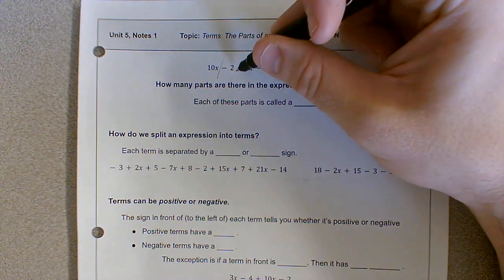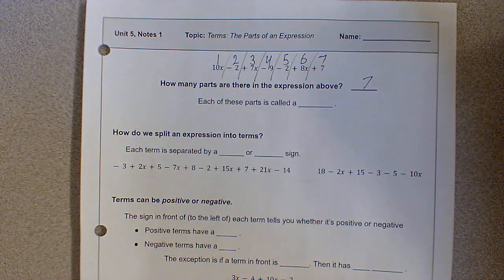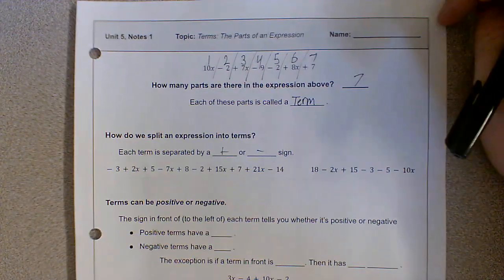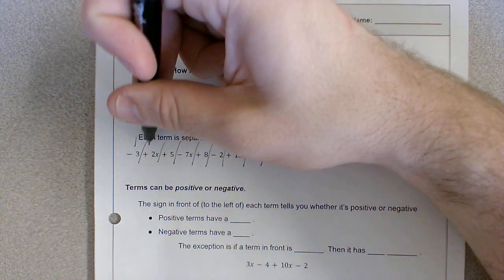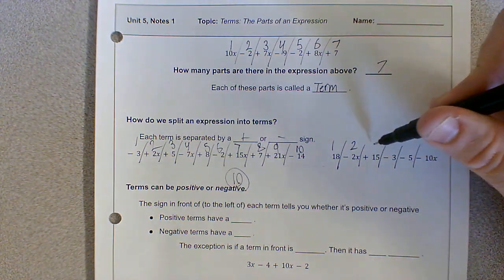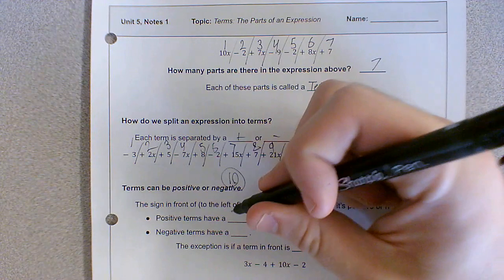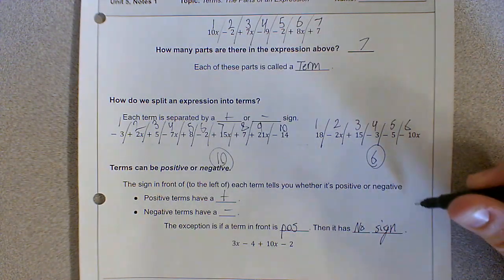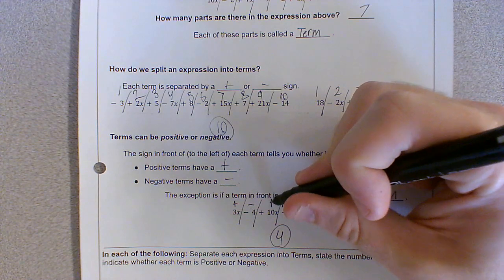Unit 5, Notes 1 - Terms